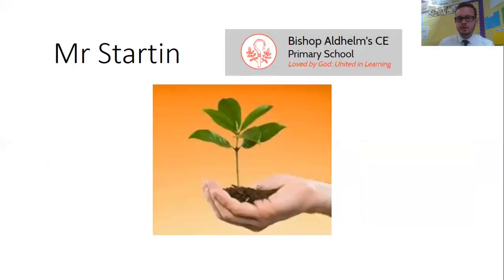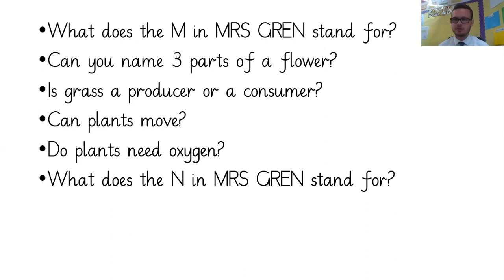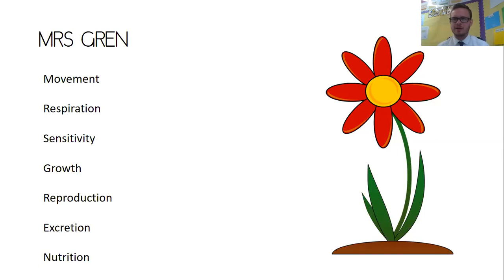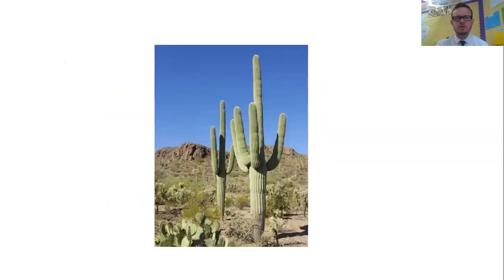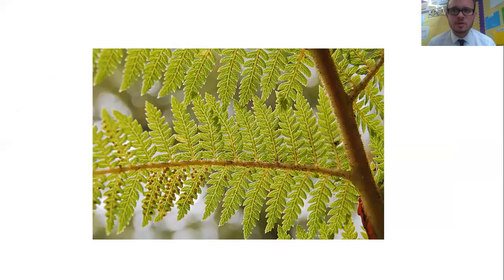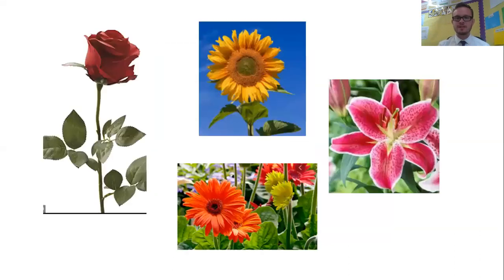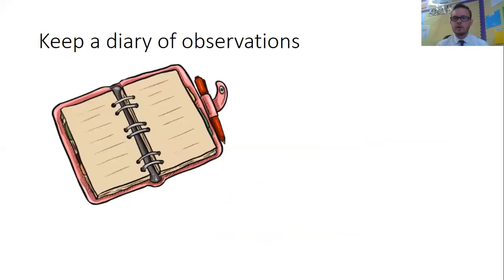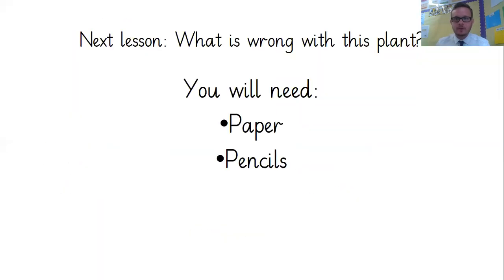Year 3-Day 4-Science